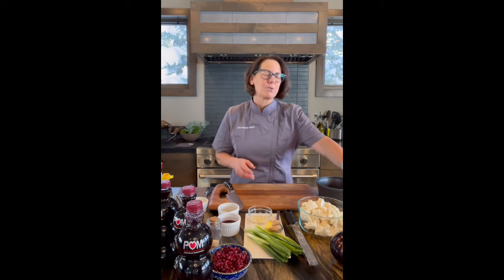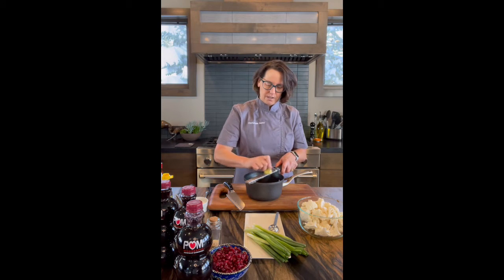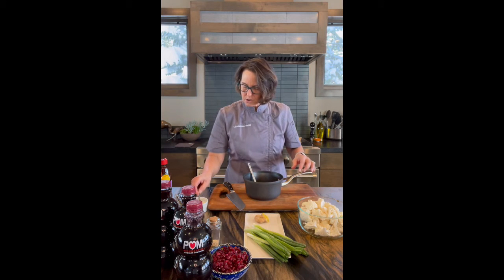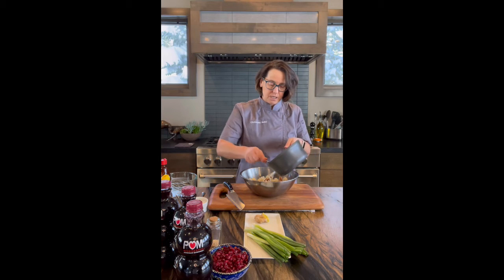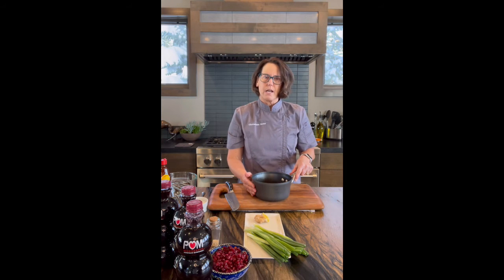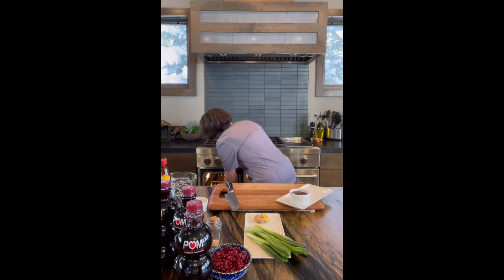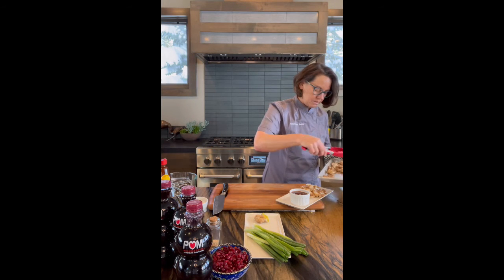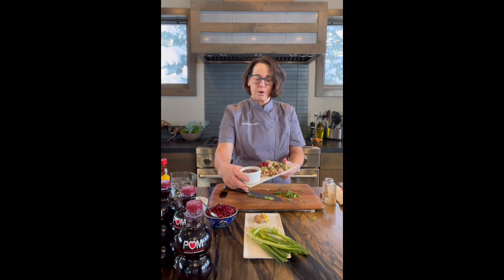POM Wonderful Asian Cauliflower Bites